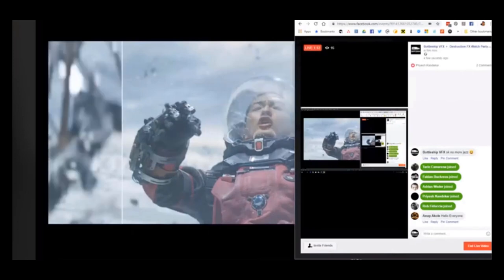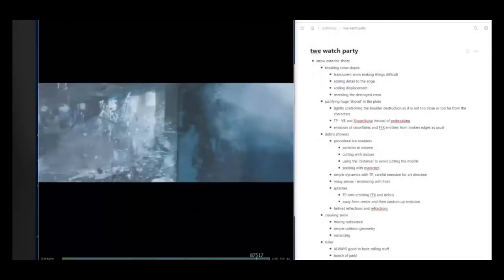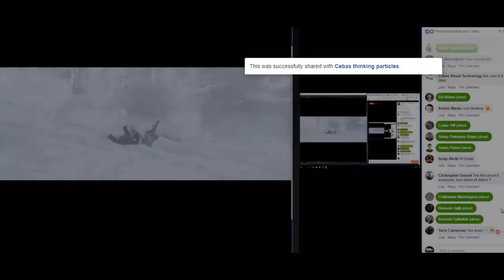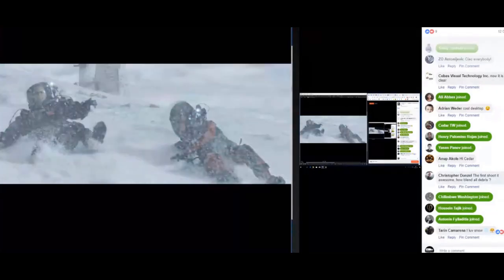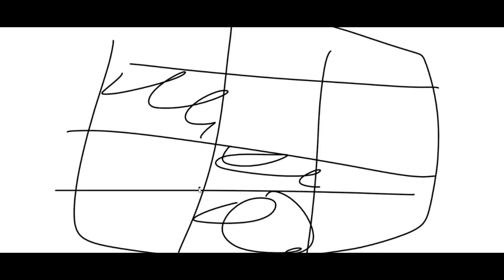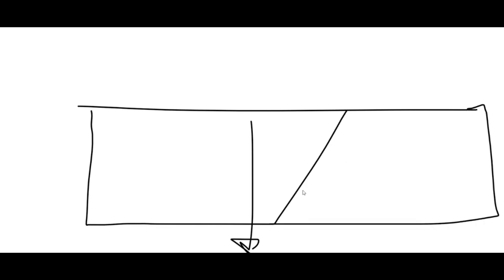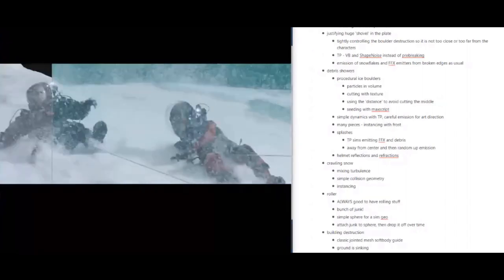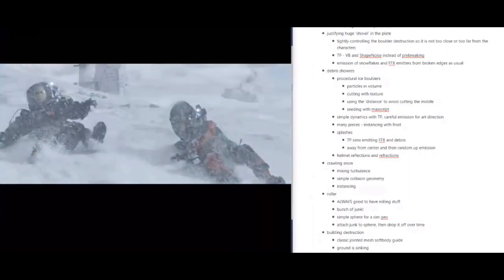Hristo Velev LIVE recording 'The Wandering Earth' planning snow/ debris destruction FX shots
Hristo Velev LIVE stream recording  'The Wandering Earth' China Scifi - a study on planning snow/ debris destruction FX shots

This is a recording of the March 18 facebook Live stream by Hristo Velev, founder and FX Management for BottleshipVFX.

Hristo gives a general outline of how to create and follow through with 'snow and debris' destruction effects shots with thinkingParticles. Scenes done by BottleshipVFX in 'The Wandering Earth' - the highly successful 2019 China release scifi movie -  are used here as reference.

Released by cebas Visual Technology.

for more info.

thinkingParticles drives critical VFX (visual effects) scenes in major motion pictures, television series, games cinematic and commercial marketing projects. Upcoming film FX with thinkingParticles includes
ScanlineVFX's Geostorm, MEG, Justice League and recent release, Guardians of the Galaxy 2.

TV series visual effects, to name a few: EncorVFX DC Comics: Black Lightning, Flash, Luke Cage, Legends of Tomorrow. And some episodes of Game of Thrones,  Shannara Chronicles, Constantine etc.

TP is used in major game titles including Ubisoft's "For Honor", "Assassin's Creed", "The Division", "The Crew"...; Infinity Ward's "Call of Duty";  Respawn's "Titanfall"; Riot Games' "League of Legends"; CD Projekt Red's "The Witcher 2" movie intro; and many others.